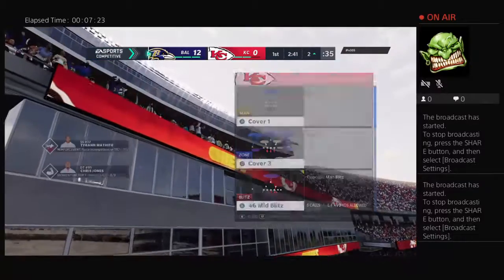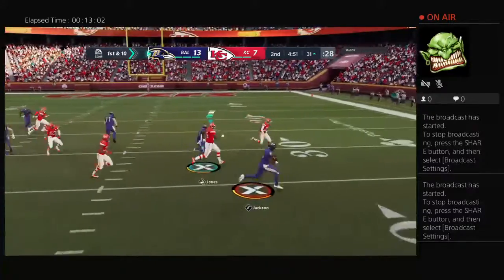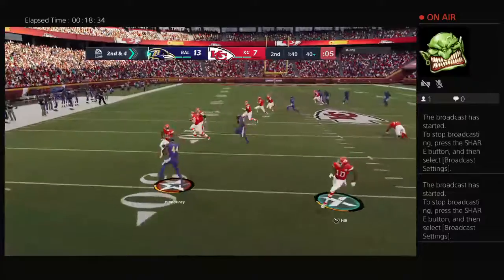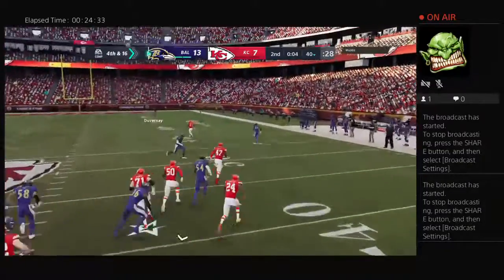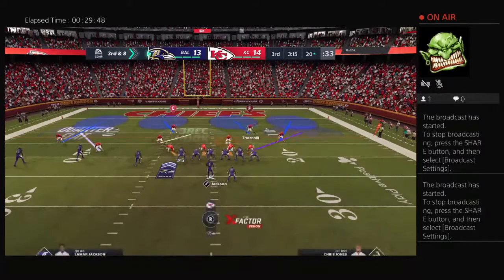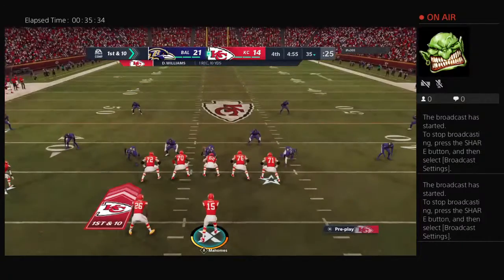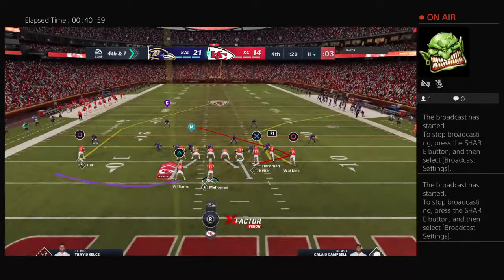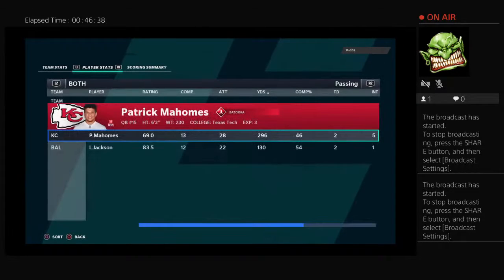WHOWANNABEAGATOR's Live PS4 Broadcast